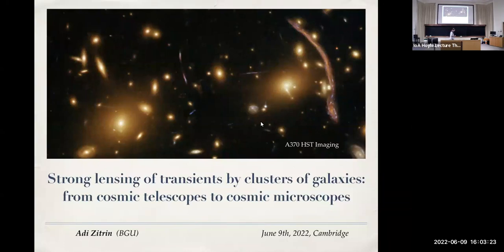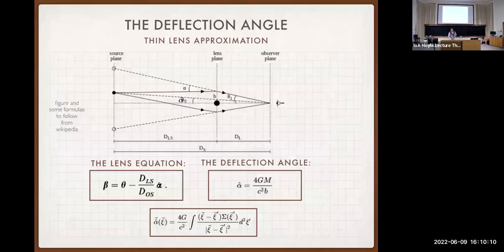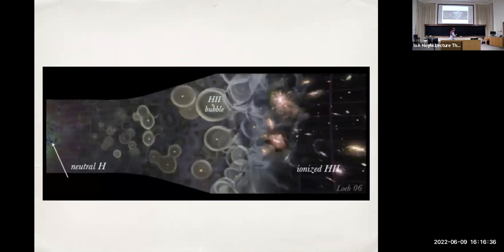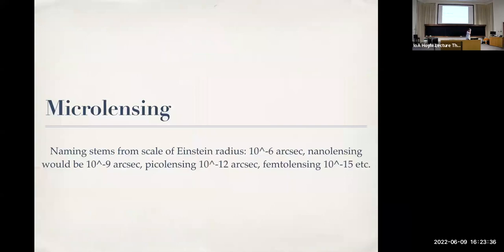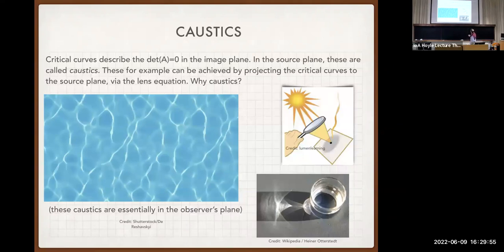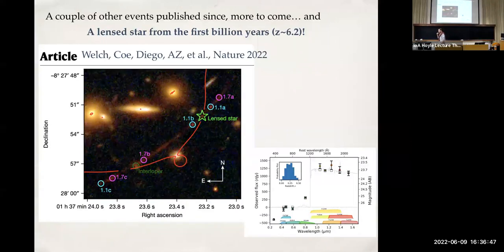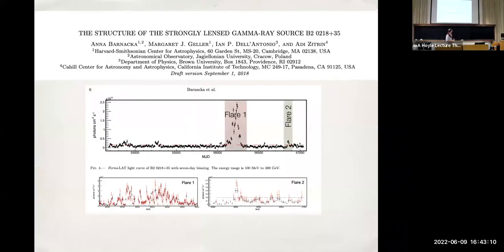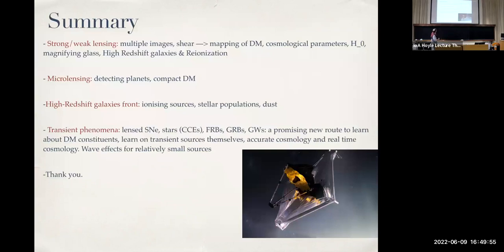Strong lensing of transients by clusters of galaxies - from cosmic telescopes to cosmic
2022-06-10 - IoA Colloquium (remote) by Adi Zitrin
Over the past 2–3 decades, gravitational lensing by galaxy clusters has played various key roles in astronomy and astrophysics. These include, primarily, mapping the otherwise-invisible dark matter distribution in the clusters or weighing them for constraining structure formation and cosmology; as well as enabling a deeper view into high-redshift galaxies, thanks to lensing magnification. Over the past few years there have been some new, exciting developments that allow for more unprecedented science using strong lensing — involving caustic crossing events and highly magnified distant stars (most notably perhaps Earendel, a single highly magnified star at z=6.2!), or lensed transients such as supernovae, gamma-ray bursts, fast radio bursts, and gravitational waves. In this talk I will review some of these advancements, as well as take the opportunity to mention some relevant programs in which we are involved.